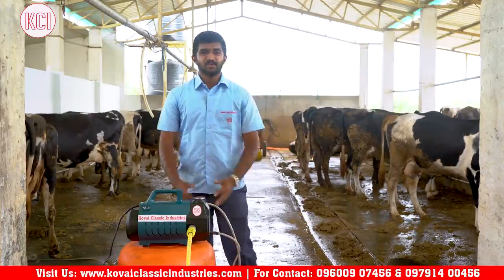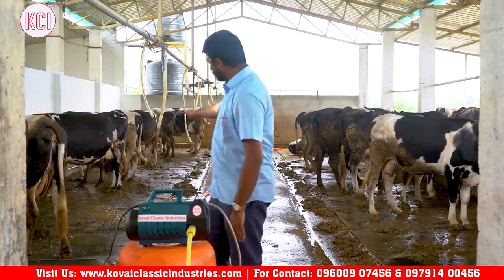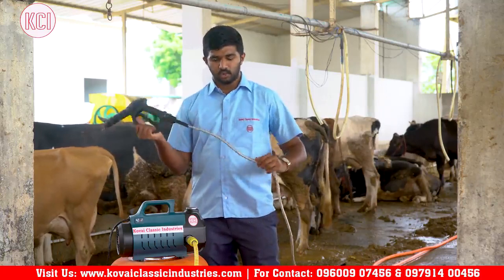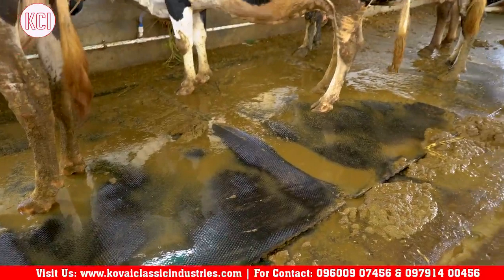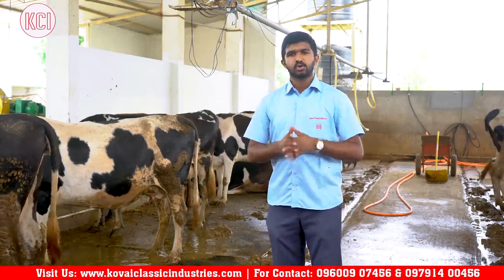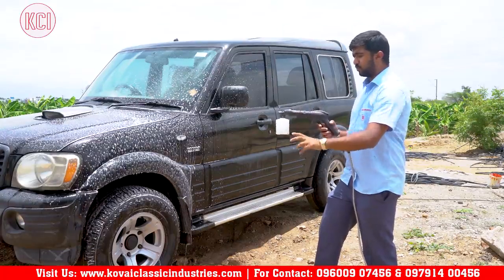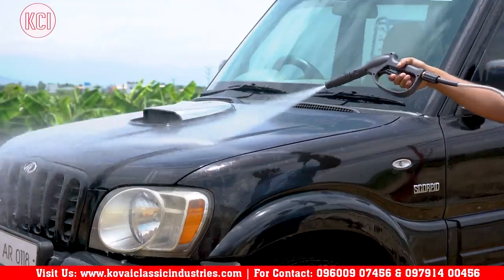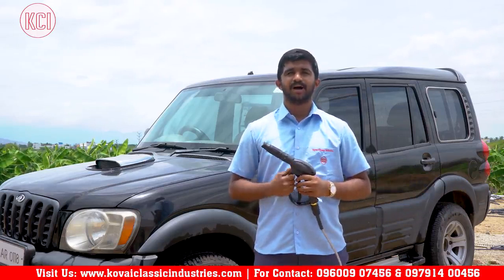Multi Purpose Washer | Cow Shed Cleaning | Car Washer | Goat and Cow Wash | Vehicle Wash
ஒரே வாஷர் பல பயன்பாடுகள்!!
குறைந்த விலையில் தரமான வாஷர் நமது KCI  இல் மட்டும்!!!

High-pressure Multipurpose Washer Suits For,
Cow Shed Cleaning
Car Washer
Goat & Cow Wash
Vehicle Wash

Location:
kovai classic industries Factory